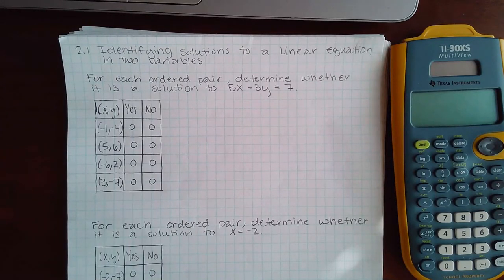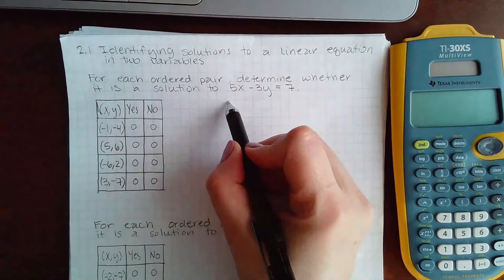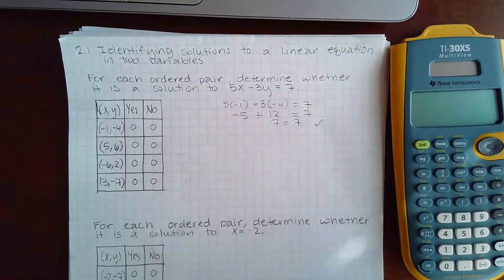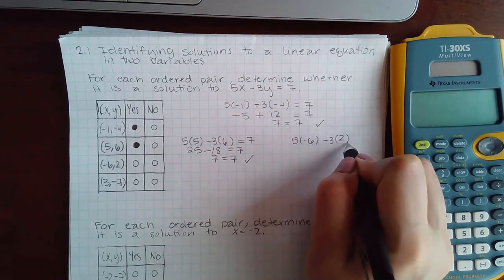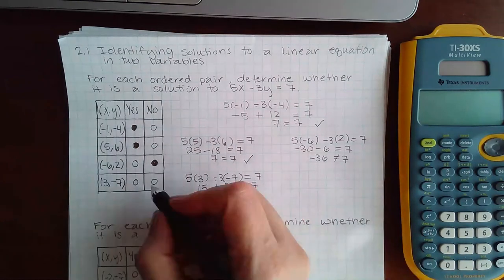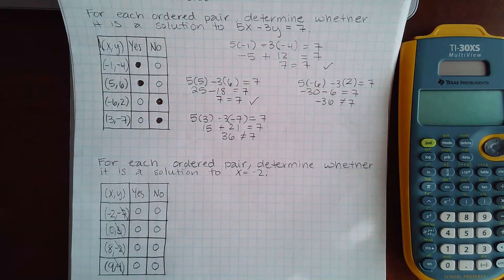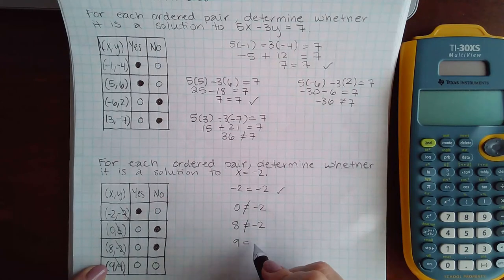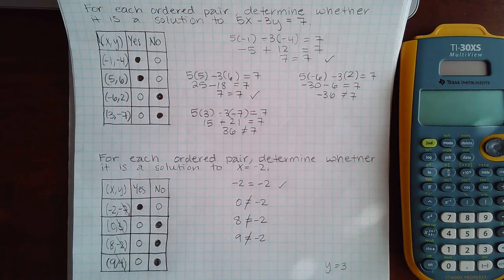2.1 Identifying solutions to a LE in two var